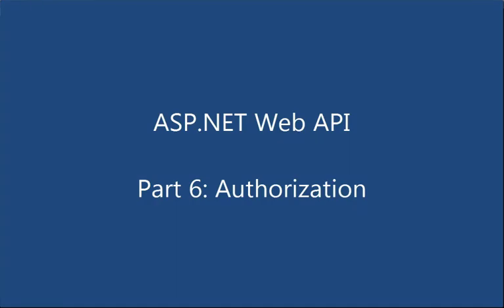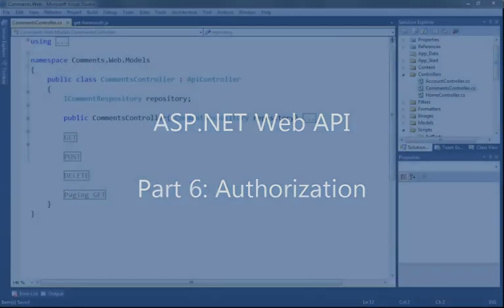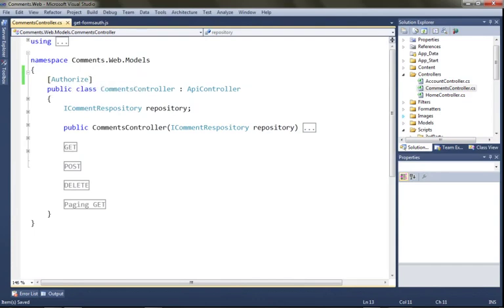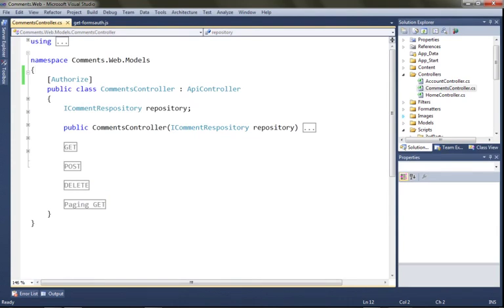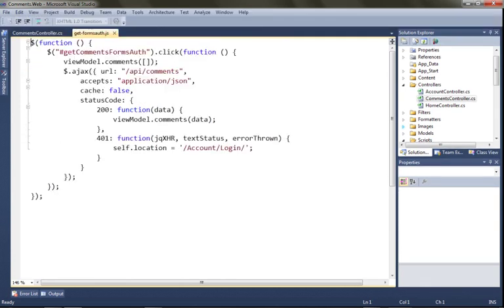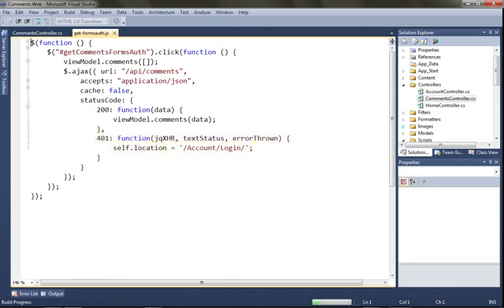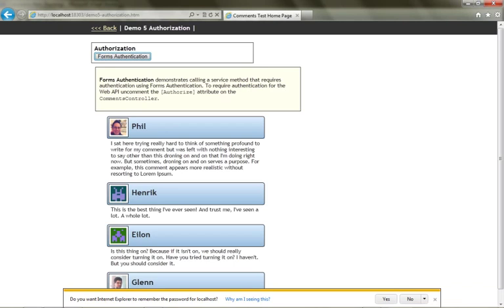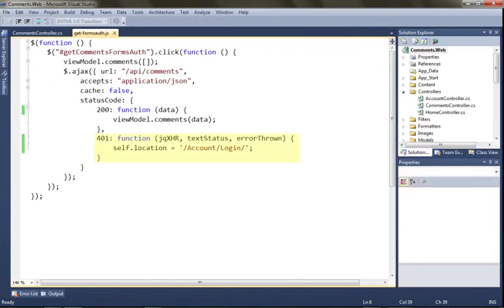ASP.NET Web API, Part 6: Authorization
ASP.NET Web API is a framework that makes it easy to build HTTP services that reach a broad range of clients, including browsers and mobile devices. ASP.NET Web API is an ideal platform for building RESTful applications on the .NET Framework.

By Jon Galloway, Jon works at Microsoft as an Community Program Manager focused on ASP.NET MVC. Prior to that, he's worked in a wide range of web development shops, from scrappy startups to Fortune 500 financial companies. He was an ASP.NET and Silverlight Insider, ASP.NET MVP, published author, regular contributor to several open source .NET projects.